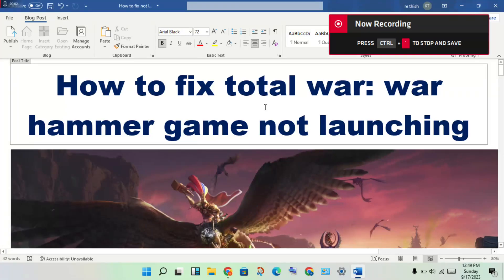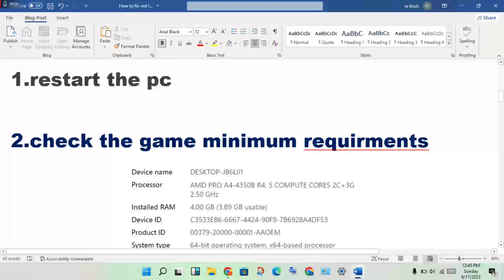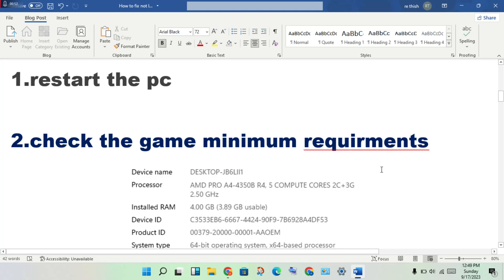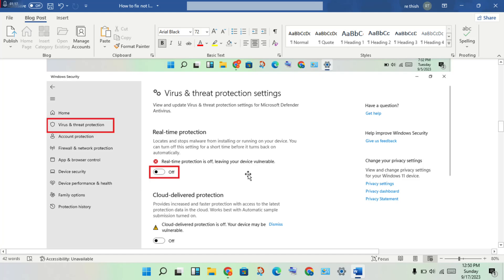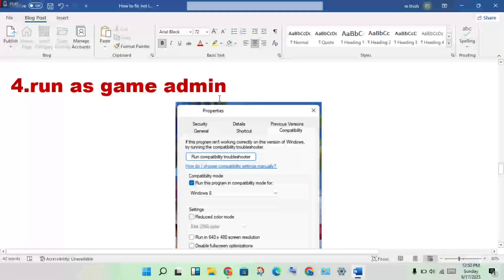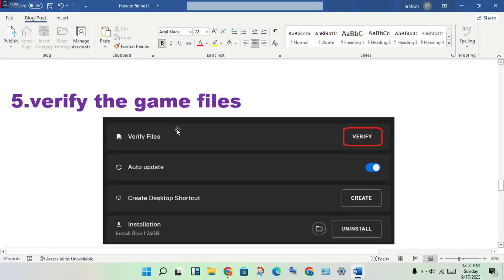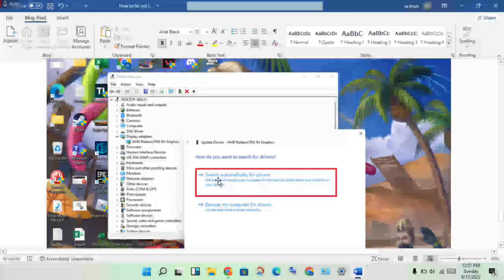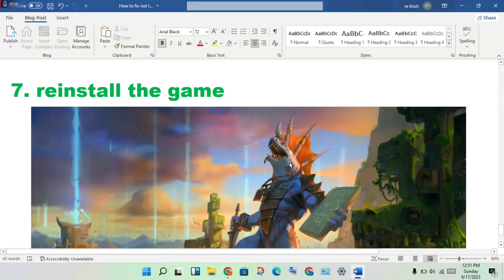How To Fix Total War: Warhammer 3 Not Launching, Black Screen, Not Opening & Stuck on Loading Screen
Repair games files on Epic Games launcher
1.Close Total War Warhammer 3 (if you're running it).
2.Open Epic Games launcher.
3.Select Library on the upper left.
4.Below the game tile, click on the three-dots.
5.Select Verify.
6.Wait for the process to finish.
7.Launch Total War Warhammer 3 and check for the problem.

How to fix total war: war hammer not launching
how to fix total war warhammer not launching 2022
how to fix total war warhammer not launching pc
how to fix total war warhammer not launching windows 10
how to fix total war warhammer not opening